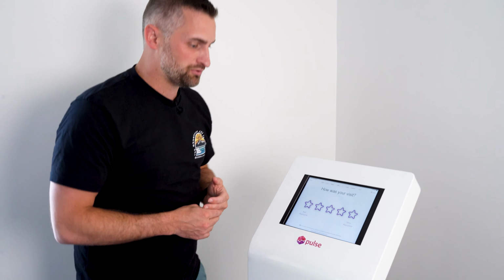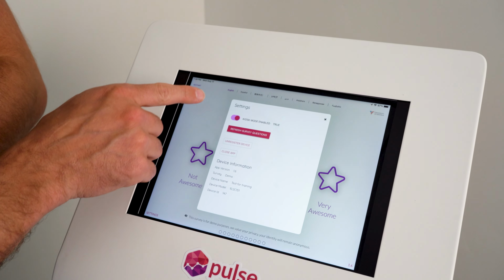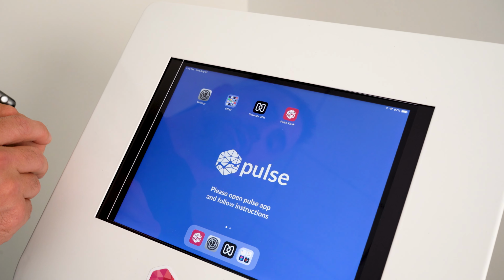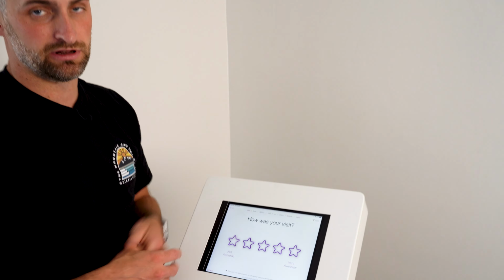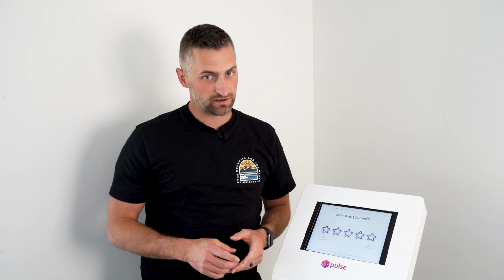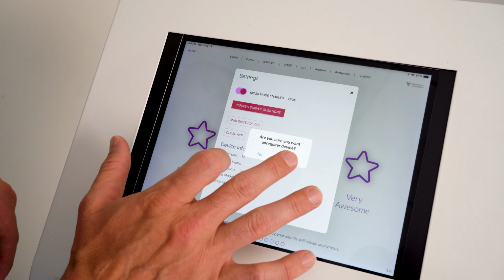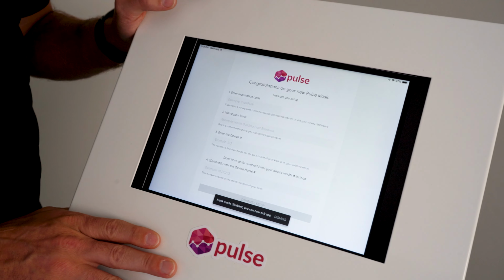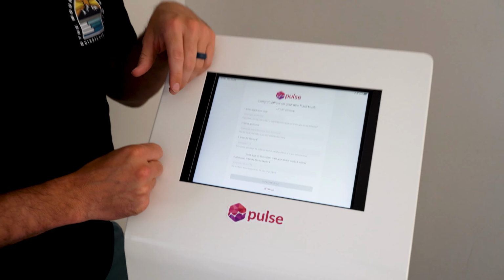What to do if your kiosk goes offline?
How to get your kiosk back online if it's gone offline.